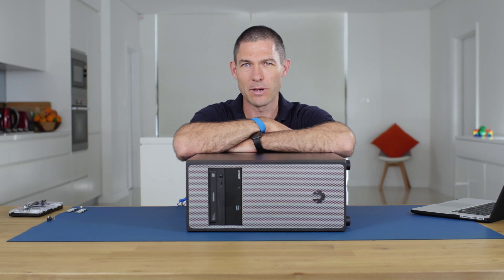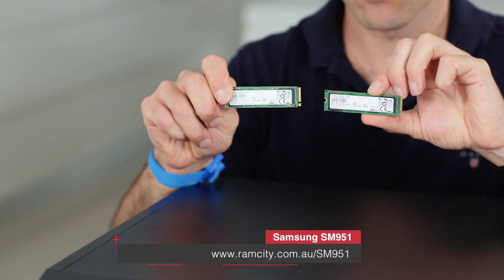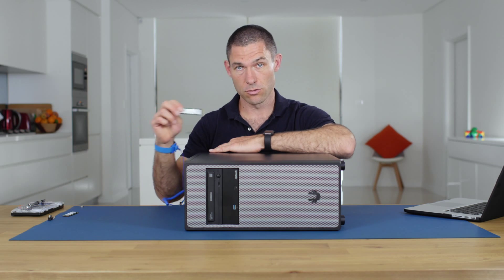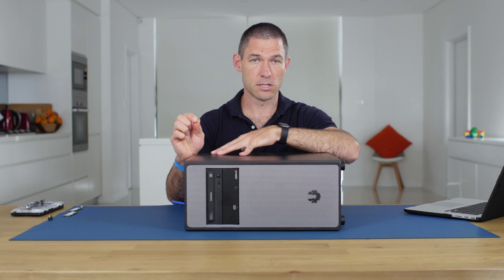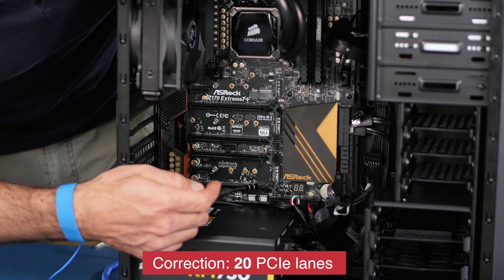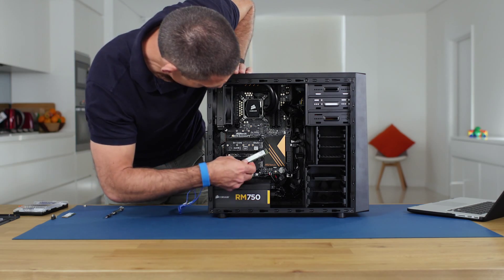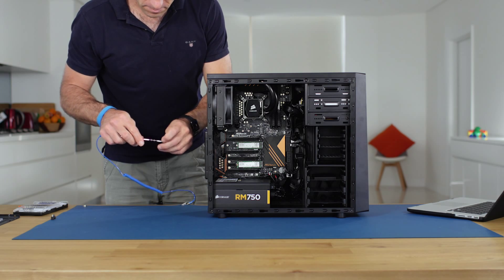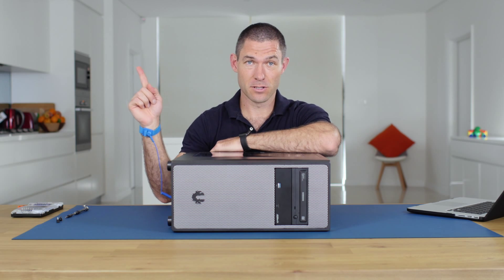How to setup PCIe M.2 SSD's in RAID on ASRock Z170 Extreme 7+ (hardware only)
In this video we show you show you how to install and configure multiple M.2 SSD's, such as the Samsung SM951, XP941 or 950 Pro in RAID on an ASRock Z170 Extreme 7+ motherboard.